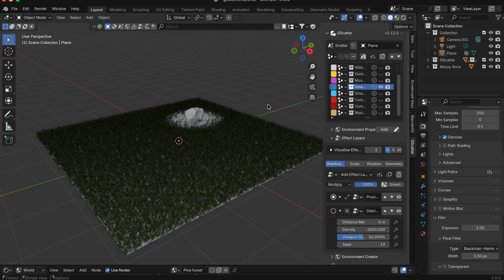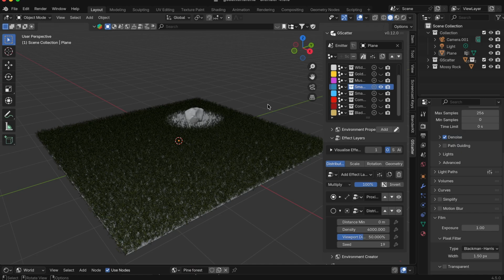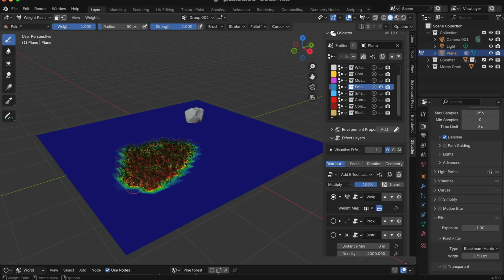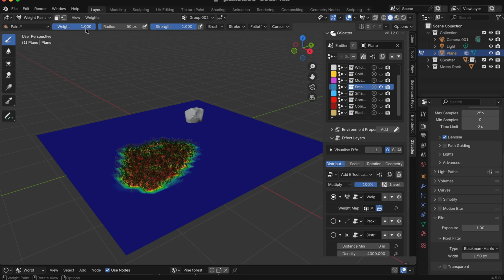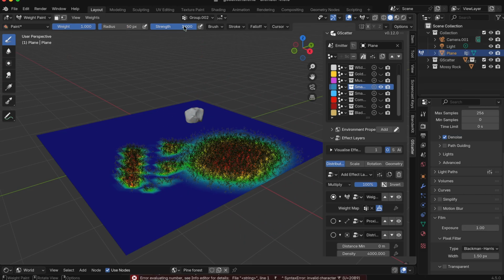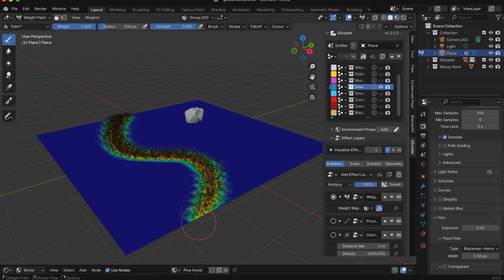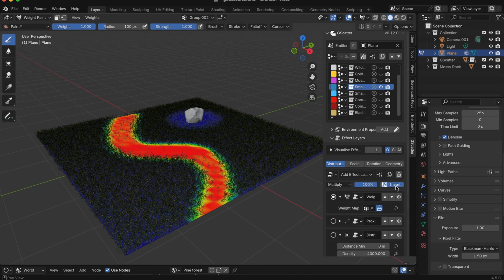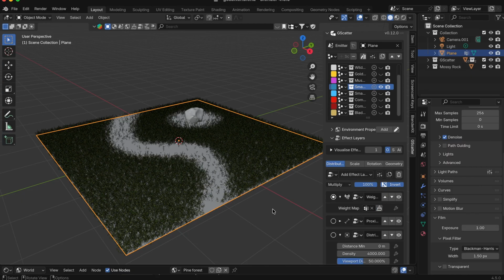GScatter Complete Guide in Blender #4 – Weight Mask